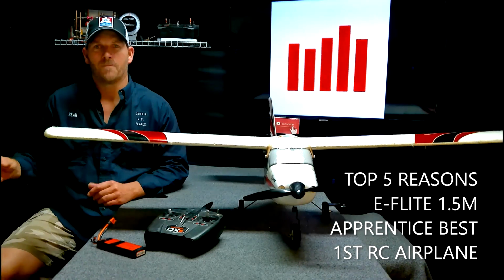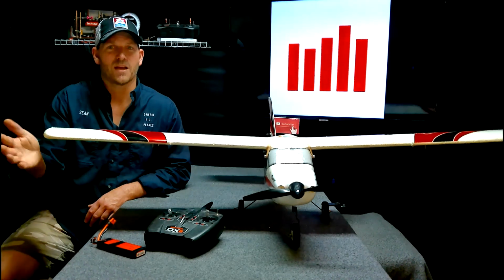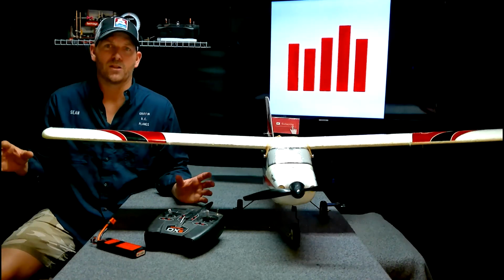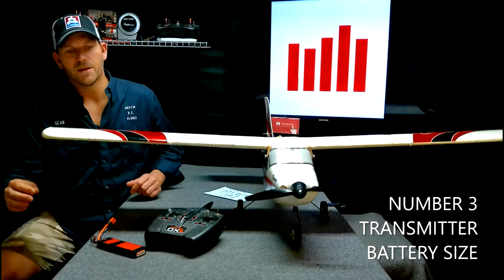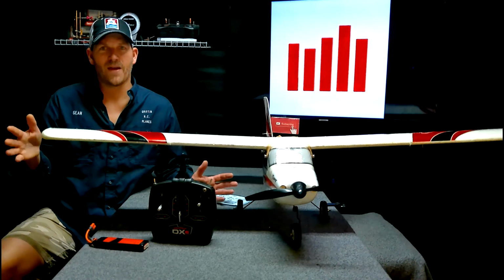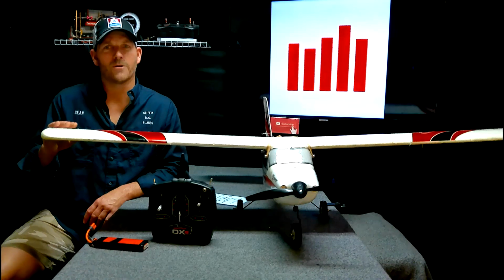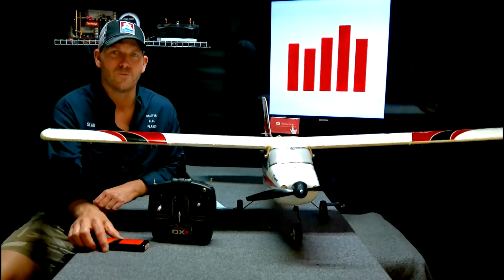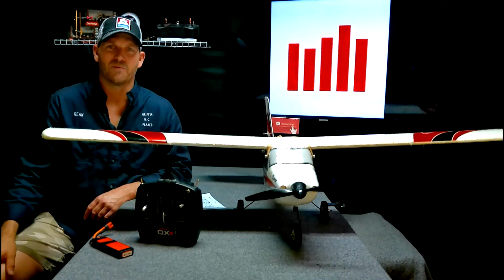TOP 5 REASONS E-FLITE APPRENTICE RC AIRPLANE IS THE BEST FIRST RC AIRPLANE BY FAR. # 5 WILL SURPRISE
THIS IS THE TRAINER BEGINNER RC AIRPLANE THAT TOUGHT MY HOW TO FLY RC AIRPLANES AND IT CAN TEACH YOU ALSO HERE ARE TOP 5 REASONS WHY THIS IS THE BEST BEGINNER TRAINER OUT THERE